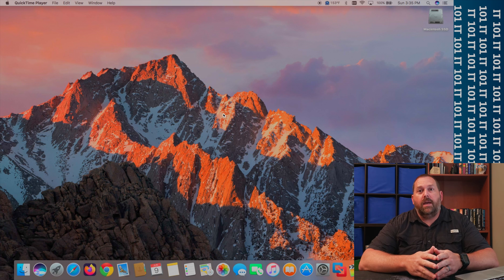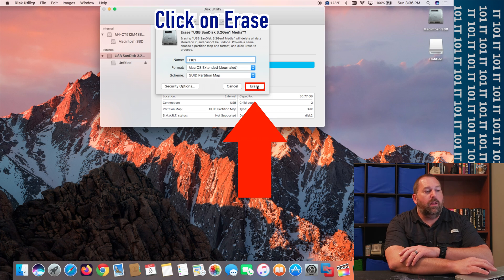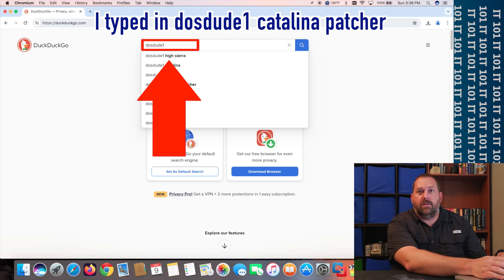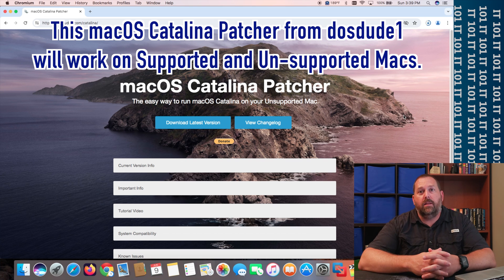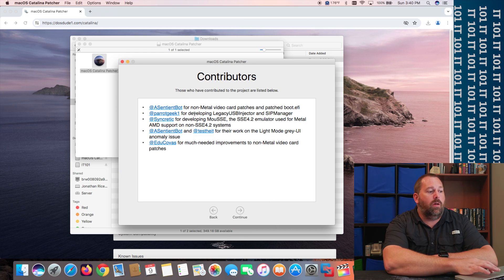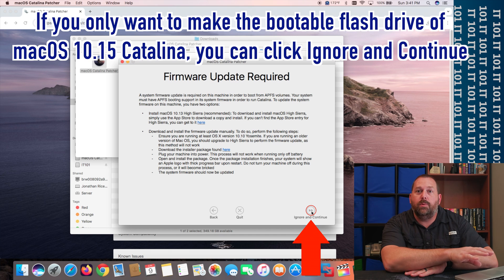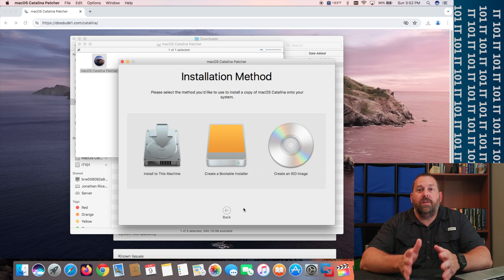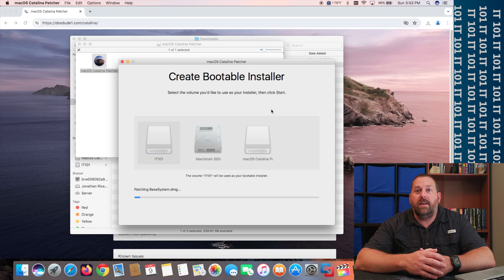How to create a macOS 10.15 Catalina Flash Drive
Are you running a really old version of macOS? Would you like to get your Mac running with a newer OS? Do you need to reinstall macOS Catalina on your Mac? Maybe you want to have a bootable installer of macOS Catalina as a backup.

If you said yes to any of these, then I can show you all the steps you need to take in order to create a bootable installer of macOS 10.15 Catalina. With a bootable flash drive of macOS Catalina, you will have a backup in case you happen to need it. It will be there in case you want to perform a clean install or an upgrade of the operating system on your Mac. Sometimes a clean slate (even on a Mac) helps to speed up the computer and make it run much quicker, smoother, and reliably.

This installer will also work with Macs that don't officially support macOS 10.15 Catalina. As long as you can run macOS 10.10 Yosemite (as well as the package - firmware update by dosdude1) or run 10.13 High Sierra on your Mac, then you are supposed to be able to run this macOS 10.15 Catalina. Dosdude1 patched the installer, so that it will work with those unsupported Macs.

Here is a link to purchase a very reliable and fast USB 3.0 flash drive that I would highly recommend.